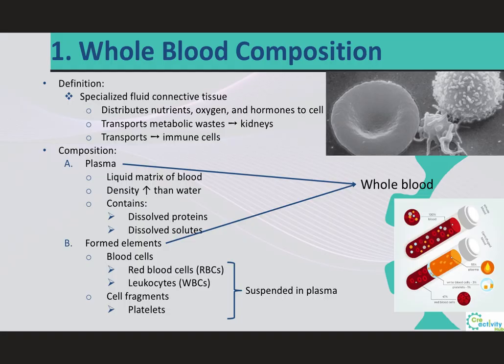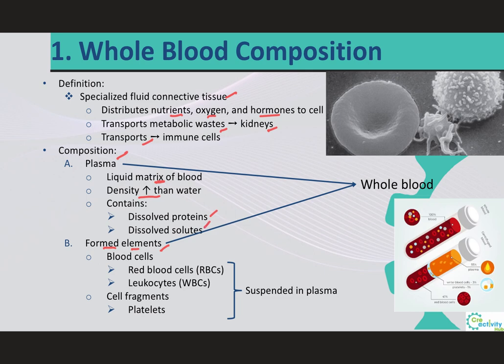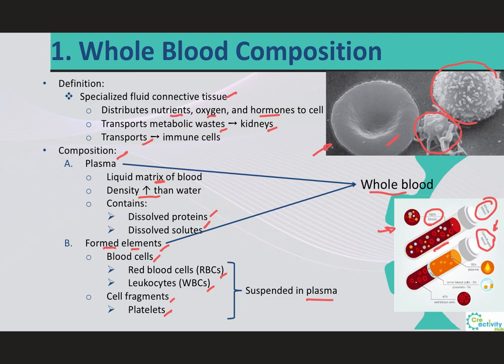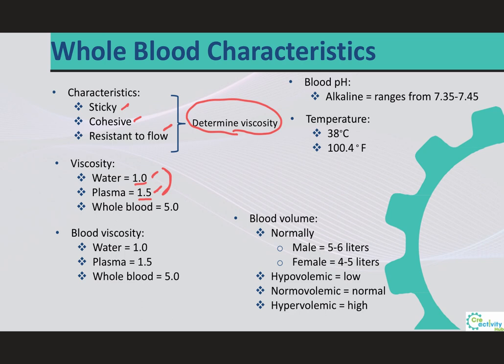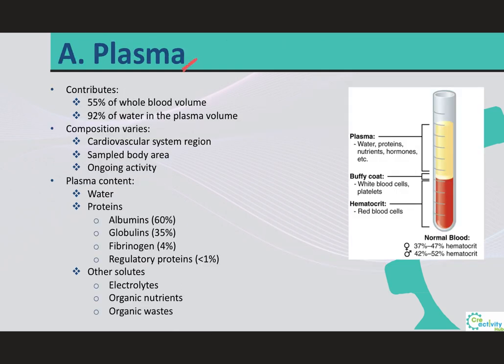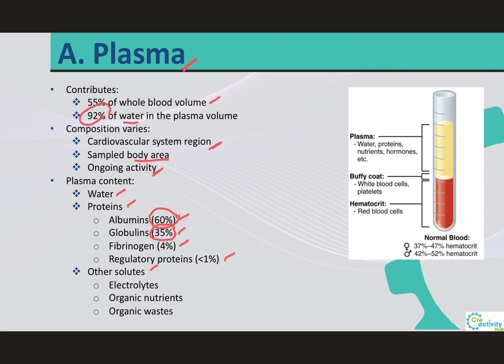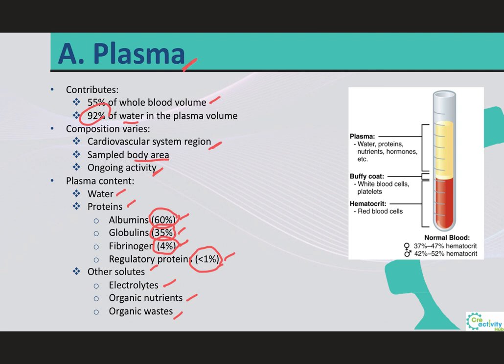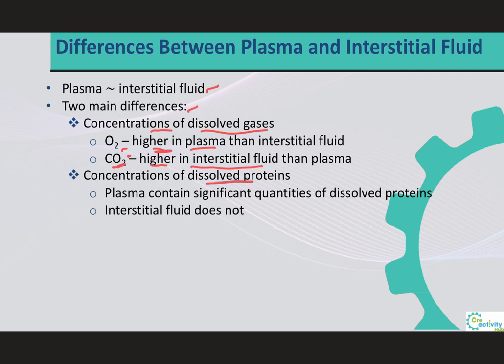2. A & P II LO1 Whole Blood